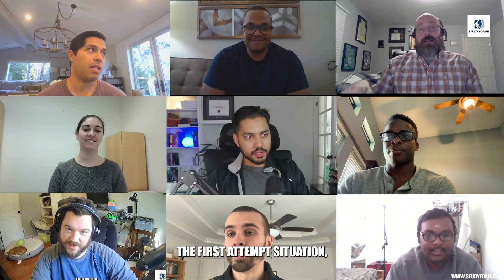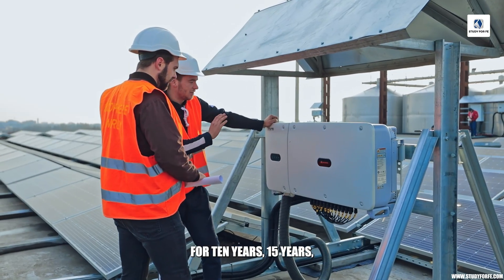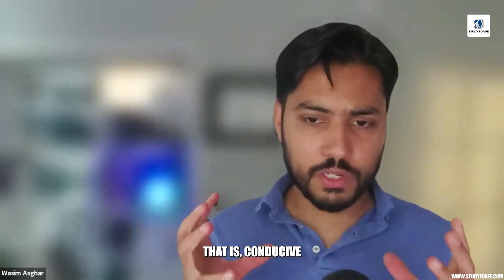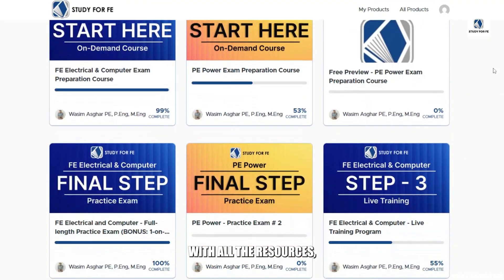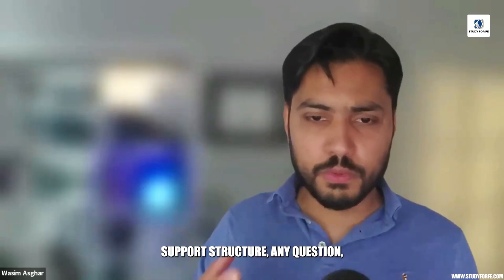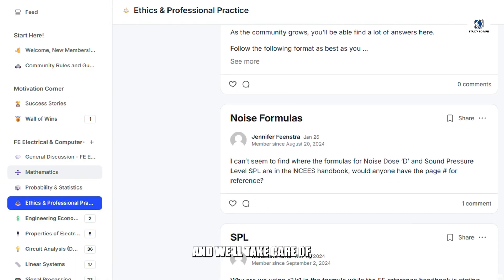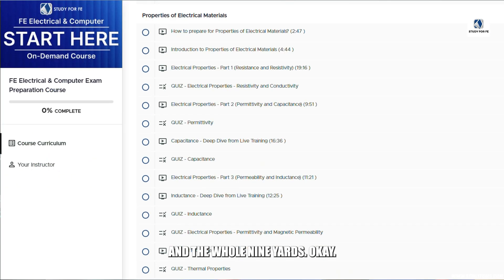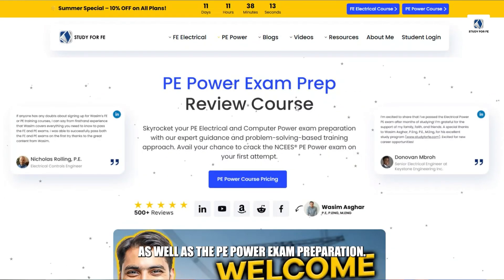How Difficult Are the PE Power Exam and FE Electrical Exams? Full Breakdown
Which is harder — the FE Electrical or the PE Power Exam?

In this Ask Me Anything (AMA) session, Wasim Asghar, P.Eng, P.E., M.Eng. shares an honest breakdown of:

✅ Why the FE Electrical exam is challenging due to its breadth
✅ How the PE Power exam goes much deeper, but is more focused
✅ Key variables like time constraints, topic overlap, and math intensity
✅ Real-world examples comparing sample questions from both exams
✅ Advice for choosing the right prep approach based on your background

Whether you're just starting your FE journey or gearing up for PE Power, this video will help you assess what to expect — and how to prepare smarter.

00:00 – 01:45 | Overview: Why the FE Electrical Exam Feels Broad
01:45 – 03:00 | How Electrical Engineering Diversity Impacts FE Scope
03:00 – 04:15 | Electromagnetics Example: Depth vs Simplicity
04:15 – 05:15 | FE’s Time Pressure: 3 Minutes Per Question
05:15 – 06:30 | StudyforFE Program Benefits for FE Candidates
06:30 – 07:45 | Why the PE Power Exam Is Harder Overall
07:45 – 09:15 | PE Power’s Narrow Focus But Higher Depth
09:15 – 10:25 | Exam Format Differences: Time, Breadth & Strategy
10:25 – 11:00 | Final Advice + StudyforFE for PE Power Exam

Whether you're a student, recent graduate, young professional, or seasoned engineer, this series is packed with tips, recommendations, and insights to help you excel at any career stage.